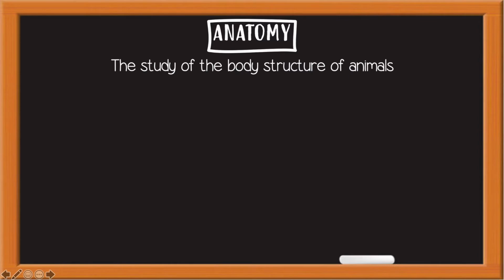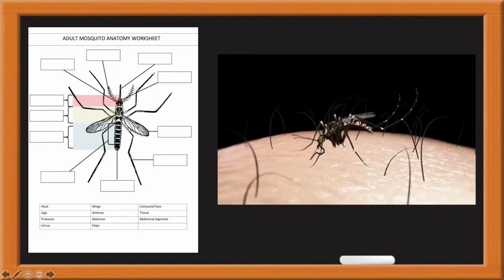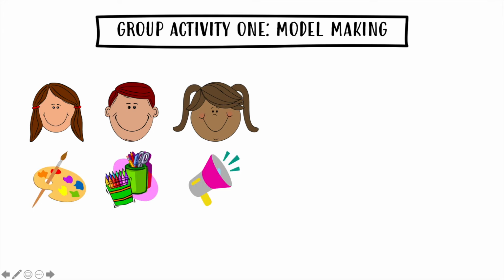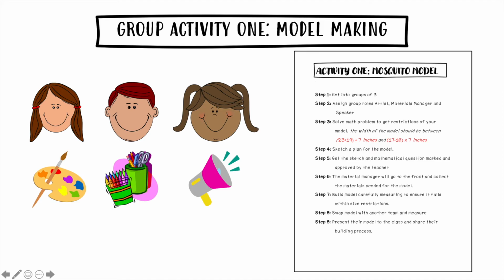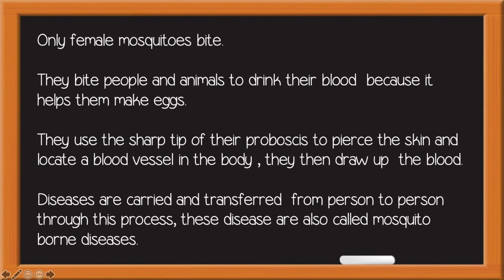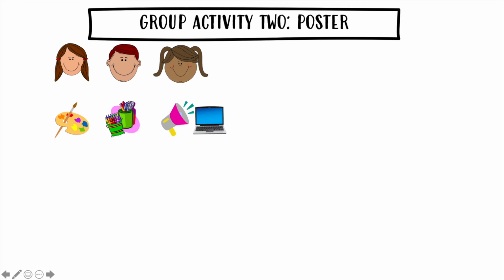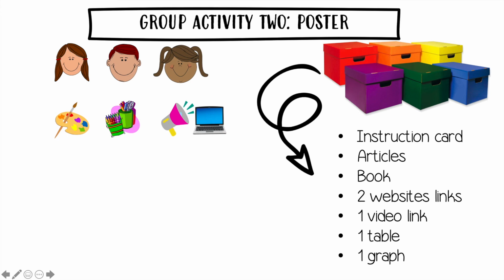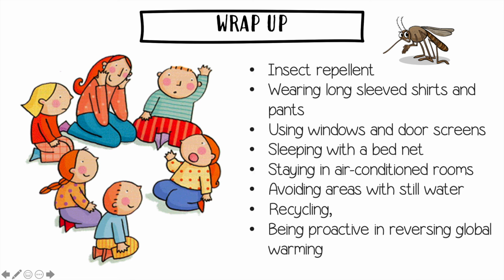Mosquitoes and Disease (STEAM PBL)